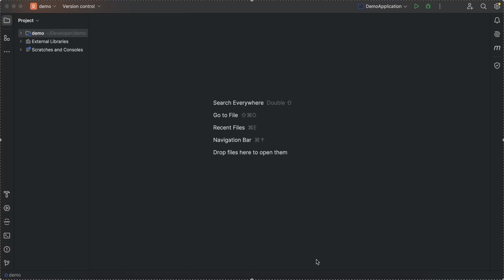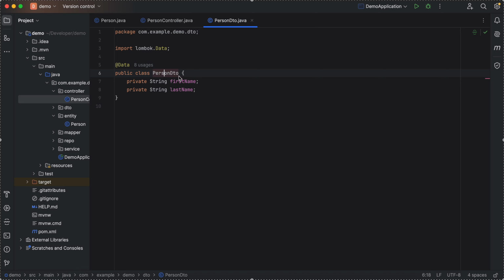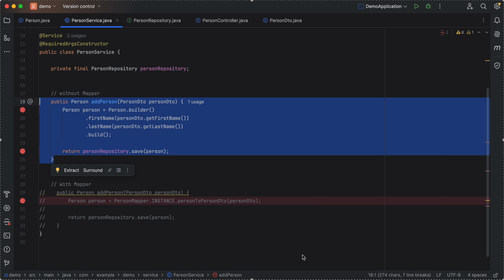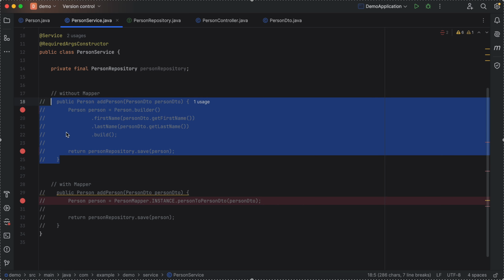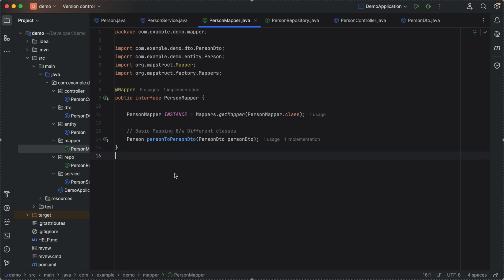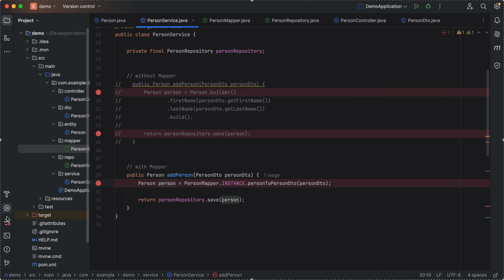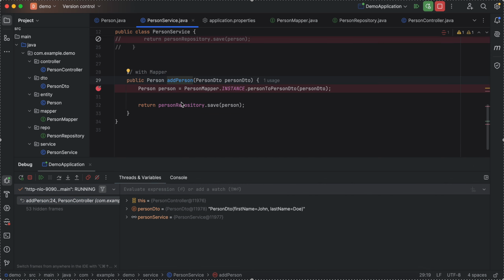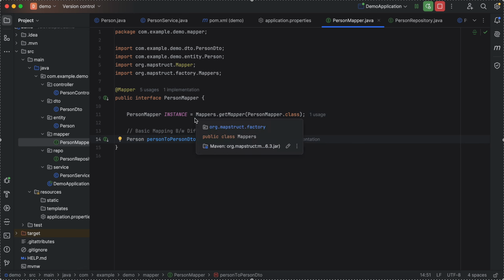Basic Mapping Between Different Classes with MapStruct | Simplify Object Mapping in Java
In this video, we’ll explore how to efficiently map between different Java classes using MapStruct. MapStruct is a powerful code generator that simplifies the process of mapping data between Java beans, reducing boilerplate code and making your applications cleaner and more maintainable.

We’ll cover:
- Introduction to MapStruct and how it works
- Setting up MapStruct in your Java project
- Basic examples of mapping between different classes
- Mapping strategies: one-to-one, one-to-many, and more
- Tips for customizing mapping and handling complex objects

By the end of this tutorial, you'll understand how to integrate MapStruct into your projects, write efficient mapping logic, and significantly improve your development workflow.

Let me know if this works or if you'd like further adjustments!